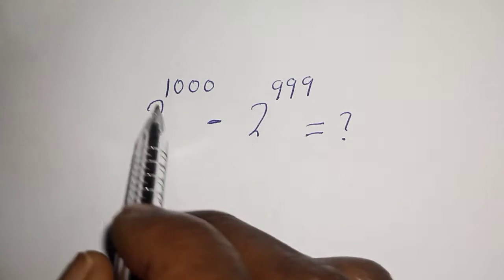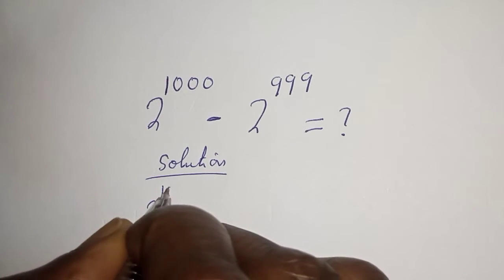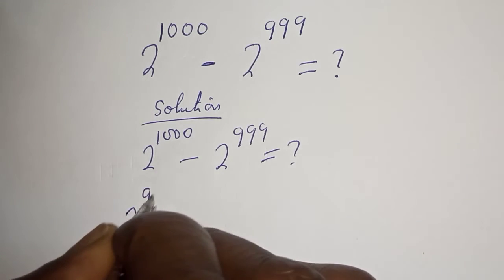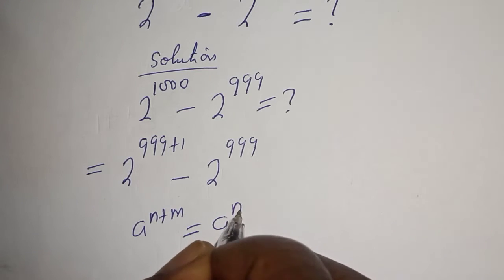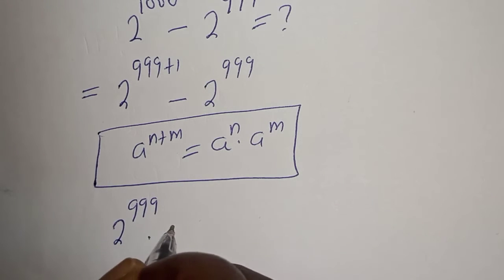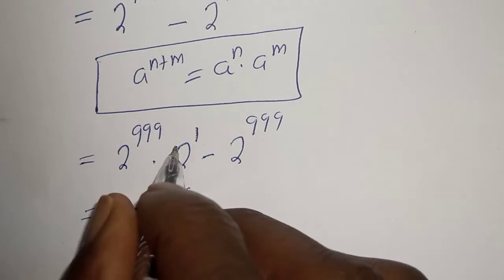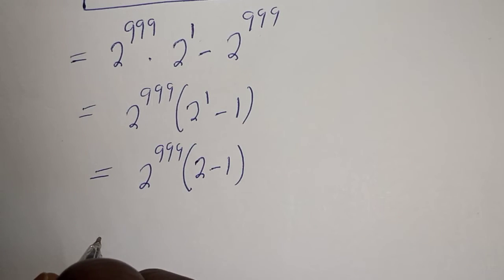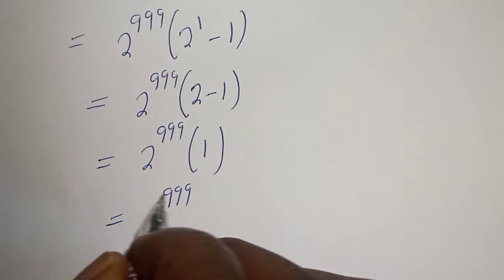Math Olympiad 2^1000-2^999=? | Calculators Not Allowed...